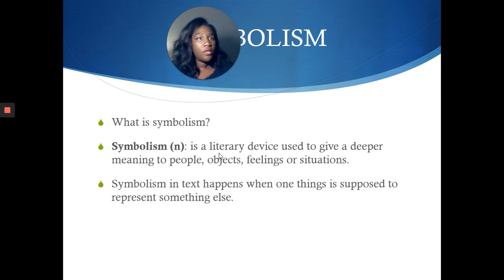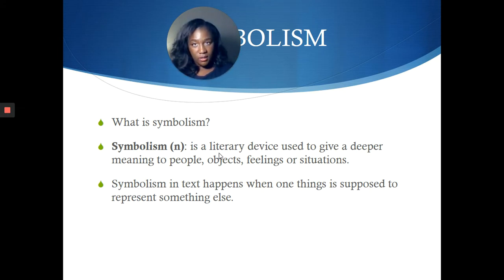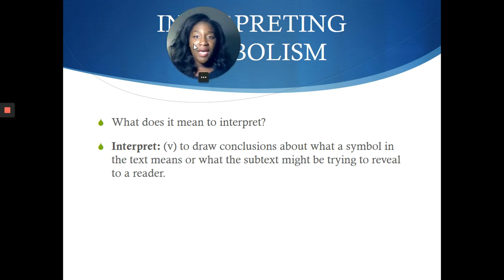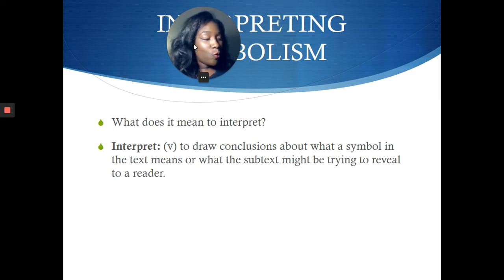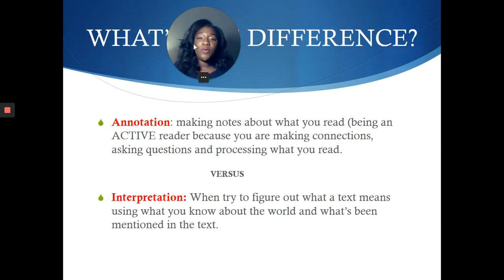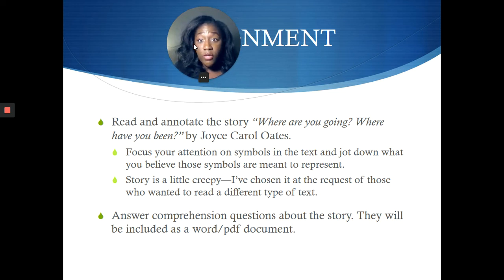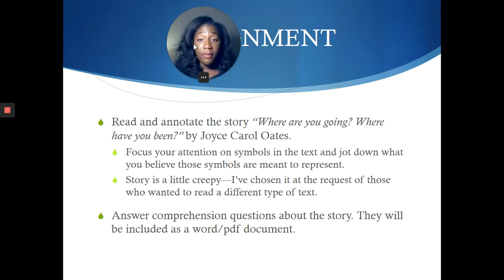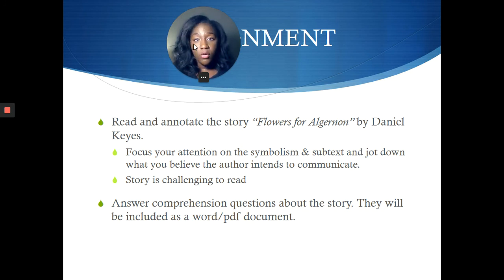10th,11th, 12th Grade ELA Lesson with TR. Latoyia: Symbolism & Subtext Beginner Lesson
Send your answers to: (all students who complete the assignment by May 1st, will get a prize mailed home to them)

Below is a list of words that you most likely are not familiar with. These words will appear in the story Where are you going? Where have you been? by Joyce Carol Oates and in order to comprehend the story you need to know these words.

Your options are:
•  Define 5 words, then read a page and make 5 annotations. Repeat this process until ALL the words are defined and all the pages of the story have 5 annotations.
  ~OR~
•  Define ALL the words first and then begin reading and making 5 annotations on EACH page.
*NONE of the annotations you make on the pages of your story should be words that you don’t know.*

Steady: (adj) showing little variation or change; fixed position
Languid: (adj) showing very little strength
Cynical: (adj) distrustful of people; negative attitude
Squatter: (adj) short and thick; low and broad
Transistor: (n) a small device that is used to control the flow of electricity in radios, computers, etc.

Crane: (v)
Scold: (v)
Gawk: (v)
Expectant: (adj)
Sacred: (adj)
Rigid: (adj)
Droll: (adj)
Jalopy: (n)
Dissolve: (v)
Pretense: (n)
Opaque: (adj)
Sullen: (adj)
Monotone: (adj)
Dawdle: (v)
Amiable: (n)
Lilt: (n)
Incredulous: (adj)

Where are you going? Where have you been? Comprehension Questions
Directions: Based on the story, answer the questions below in COMPLETE SENTENCES.

1. How many siblings does Connie have?
2. What excuse did Connie give to ARNOLD FRIEND for not going to the barbeque with her family?
3. Who visits Connie when she is at home?
4. What do you think the author means by "Everything about her had two sides to it, one for home and one for anywhere that was not home..."? Give an example.
5. What do you think the author is comparing the restaurant to when she calls it a "sacred building"?
6. List out the name(s) and age(s) of Connie's sibling(s).
7. The author compares the music Connie and her friends hear in the restaurant to music heard in a church. How might the music in the restaurant be similar to the music heard in a church?
8. The author mentions 'Sunday' a few times in the story. Think about what you know about the story so far. Why might Sunday be an important day?
9. How old does Connie think ARNOLD FRIEND is?
10. What does Connie think ARNOLD FRIEND'S eyelashes look like?
11. How does Connie describe ARNOLD FRIEND’S hair?
12.  Create a T chart. Compare the following two locations in the story: Inside of Connie’s house; Outside Connie’s house. Use details from the story.